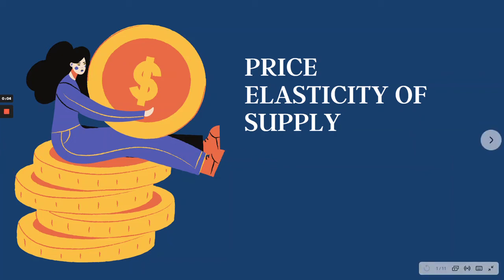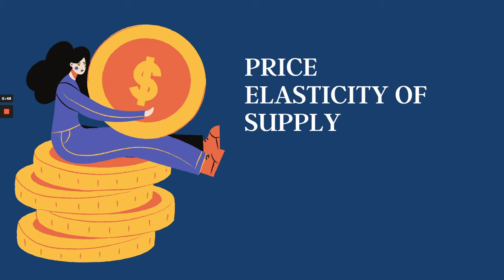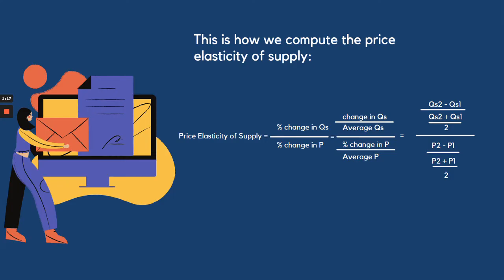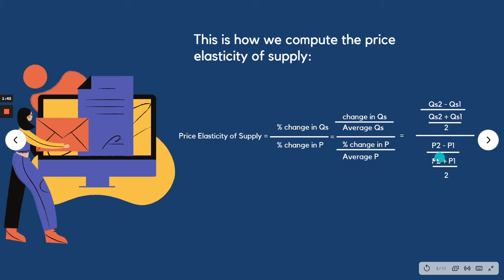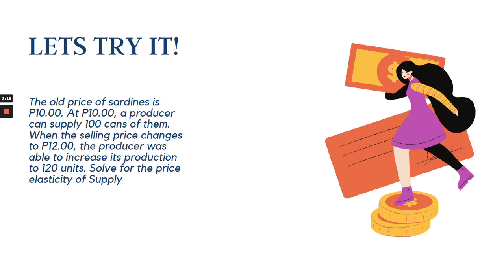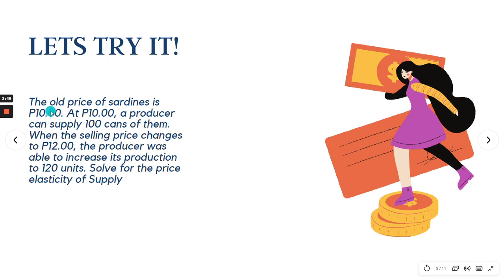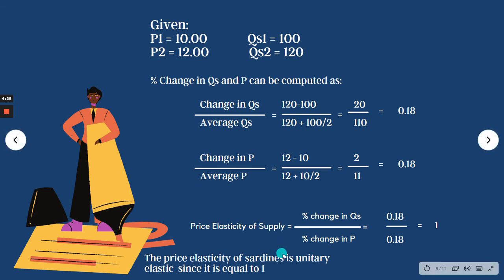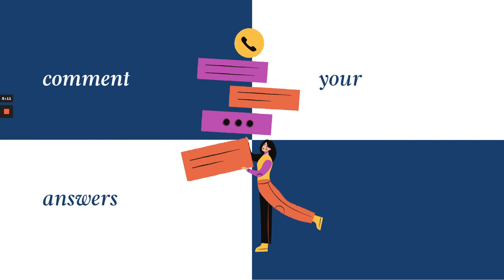Price Elasticity of Supply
This is to measure the relationship between quantity supplied and price.